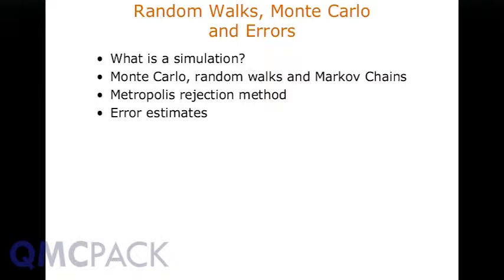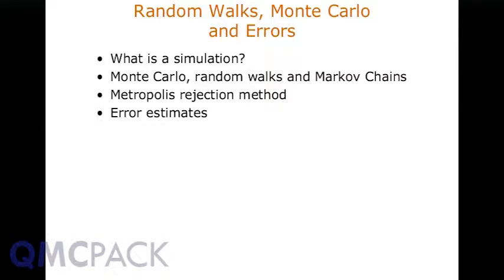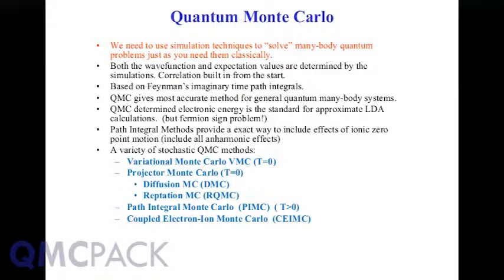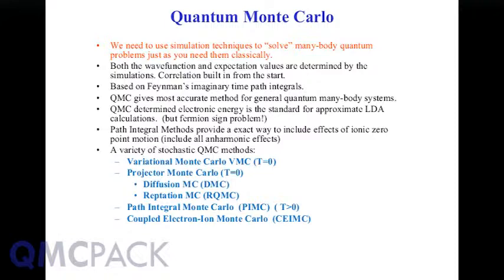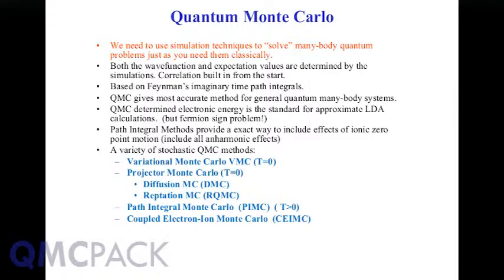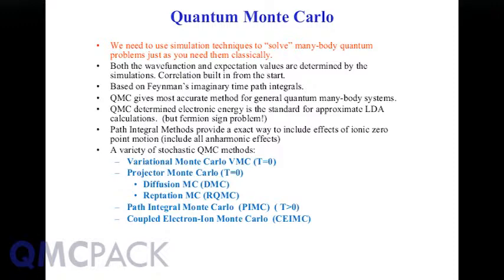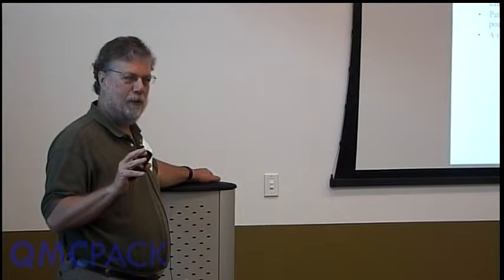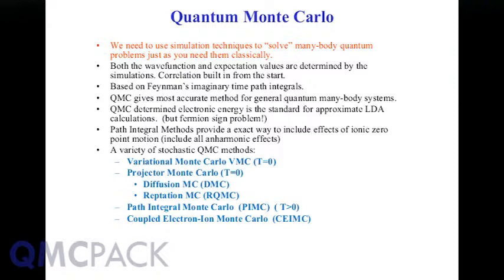David Ceperley - Introduction to Monte Carlo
Lecture by Pr. David Ceperley (UIUC) on Monte Carlo methods during the QMCPACK Summer Training 2014 held at Argonne Leadership Computing Facility (ALCF), Argonne National Laboratory (ANL).